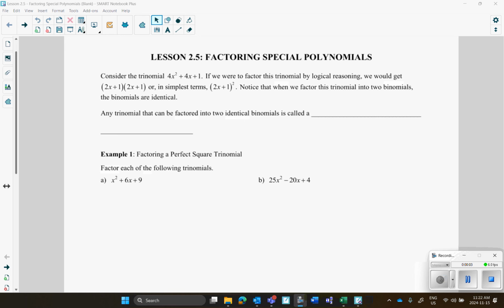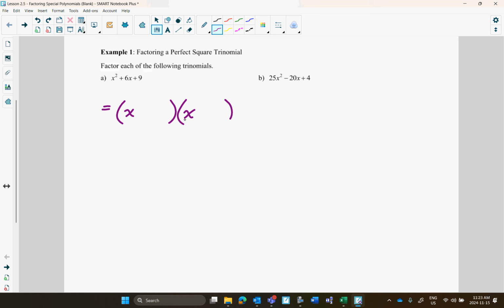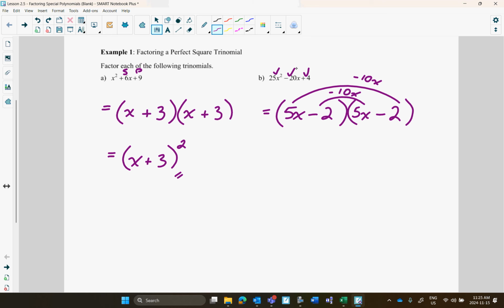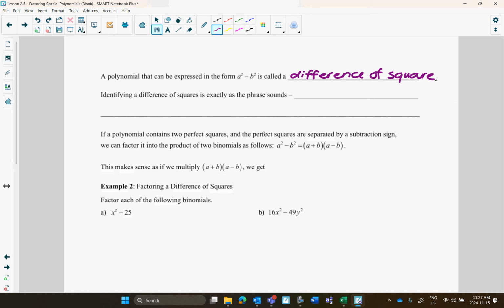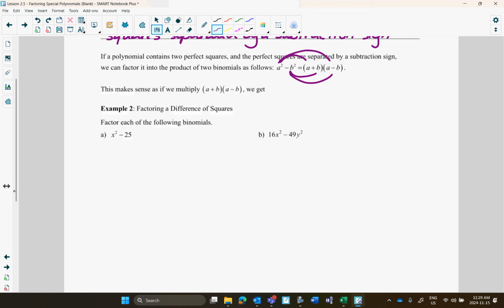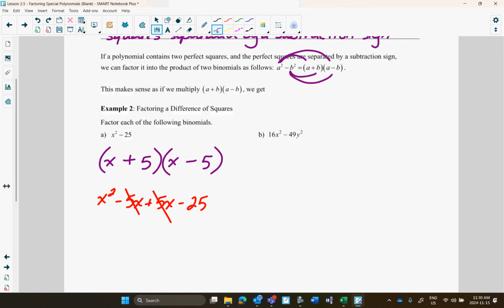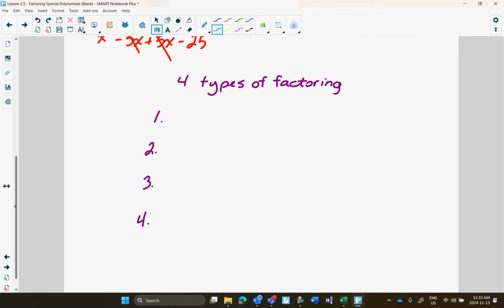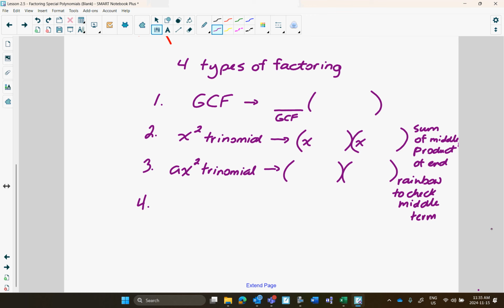Lesson 2.5: Factoring Special Polynomials (Video Lesson)